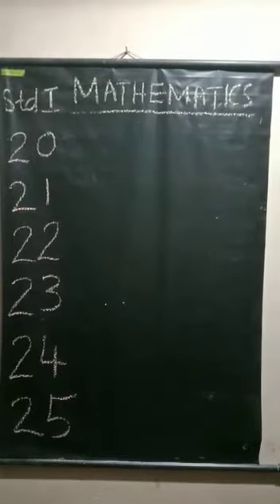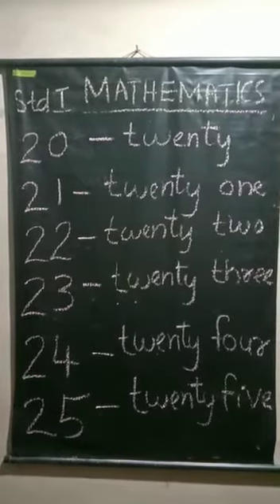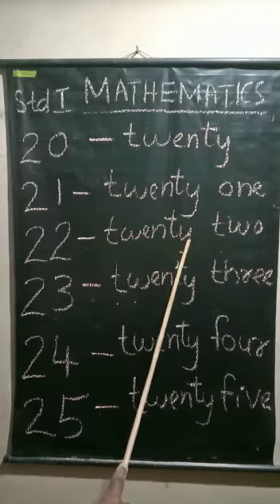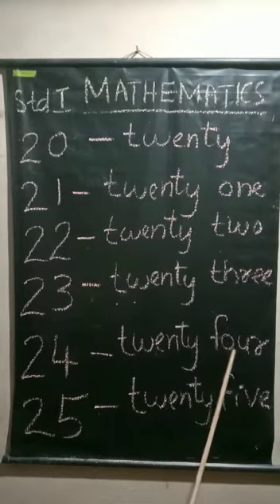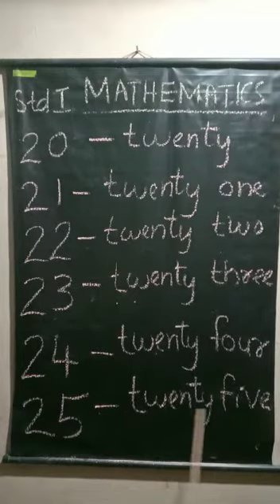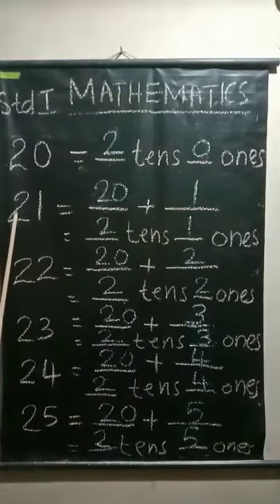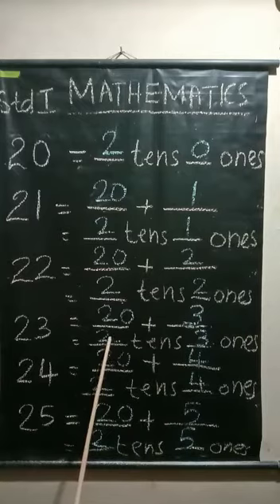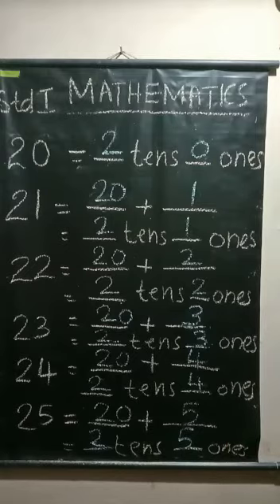Std1 maths chapter 2 numbers and number names part 18